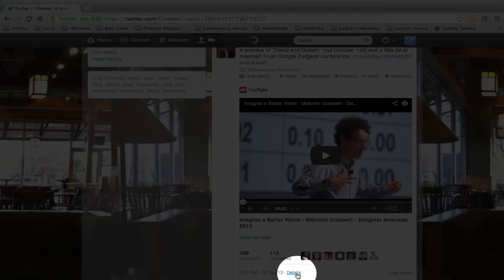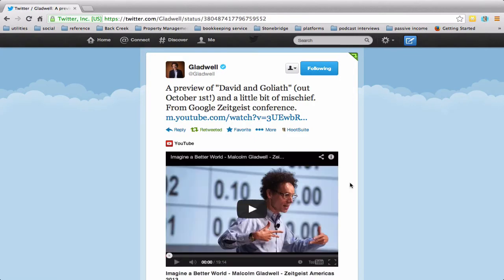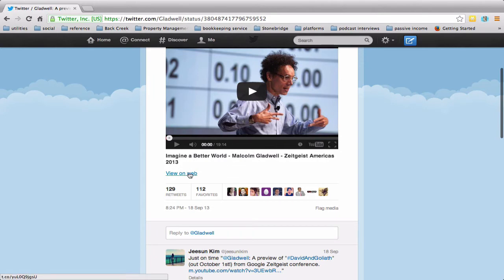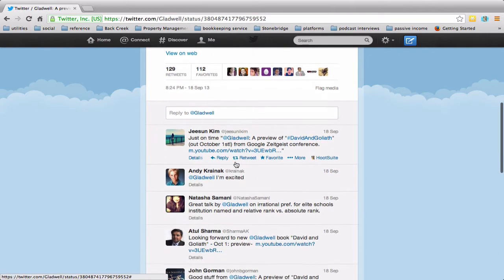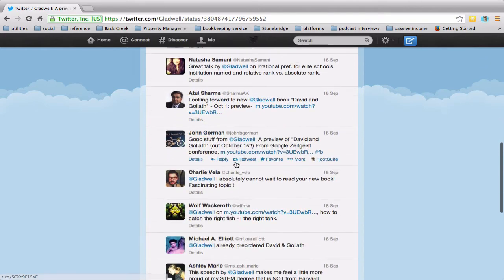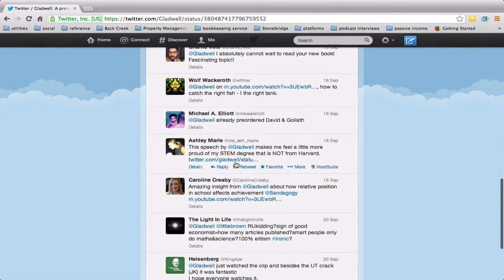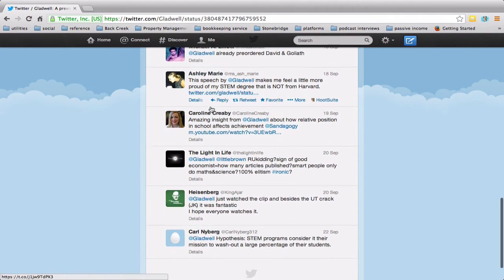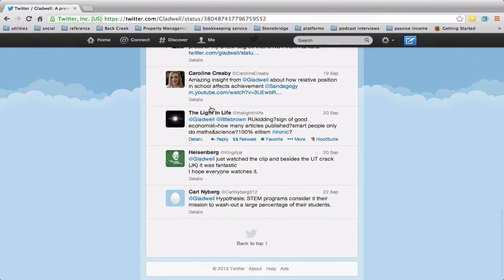How to see details date/time of post of tweet on Twitter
We show you how to dig deeper into a tweet you find on Twitter.